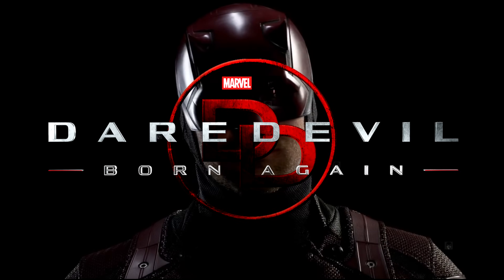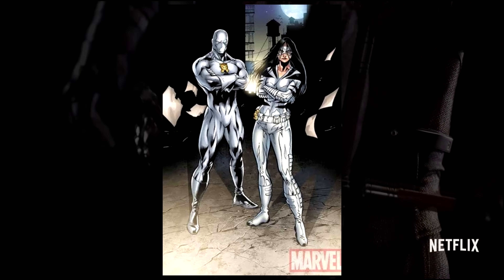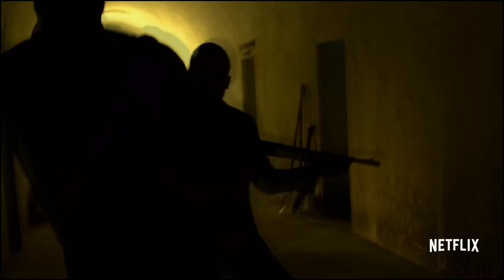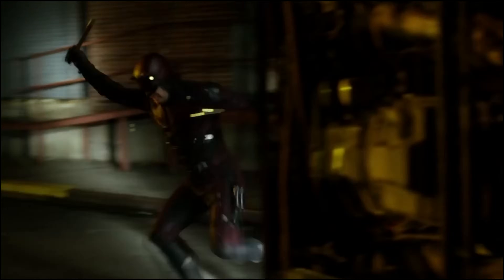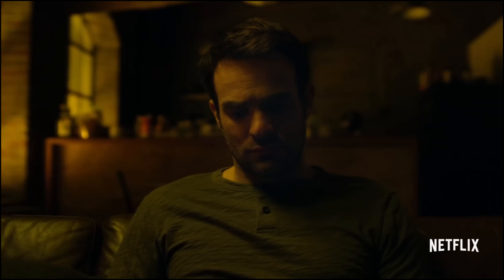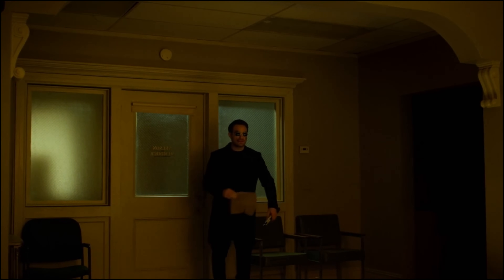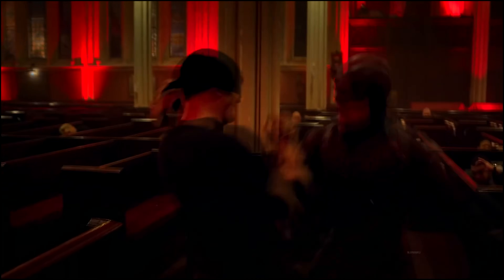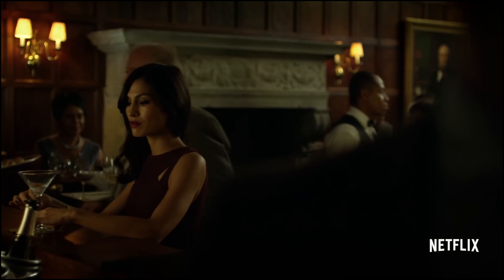BREAKING First look at MCU's White Tiger looks Awful